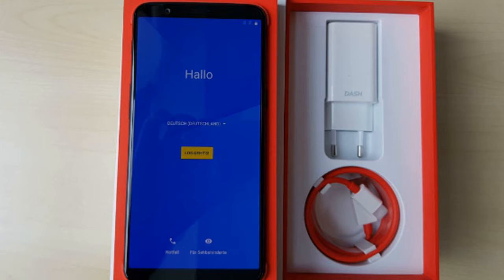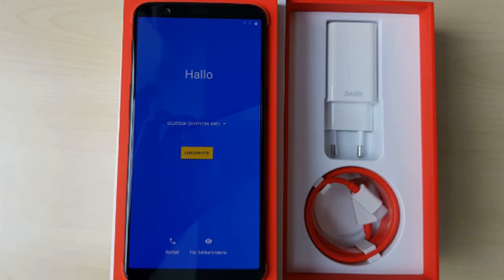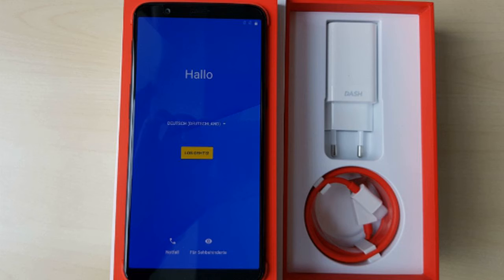OnePlus 5T design and full spec sheet leaked ahead of November 16 launch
As is understandable in such cases, the OnePlus 5T will ship with a rear-mounted fingerprint scanner as opposed to the front-mounted seating in the OnePlus 5. As a result of such a placement, the front of the OnePlus 5T, will be all screen and almost no bezels. The OnePlus 5T -- as per the documentation shared in the leak -- will have a 6-inch AMOLED 1080p (full-HD+) display with Corning Gorilla Glass 5 on top, but because the phone would be longer (and not wider) it would occupy a smaller footprint when in the hands. In fact, the unboxing photo gallery, also shows the OnePlus 5T placed right next to the OnePlus 5 showing that the new phone would be nearly as big as its predecessor. The OnePlus 5, for your reference, is a 5.5-inch phone. The unboxing photo gallery has since been taken down.

OnePlus 5T specs
As for the rest of the hardware, the OnePlus 5T -- as per the leaked documentation -- will be powered by a Qualcomm Snapdragon 835 processor and ship with up to 8GB of RAM and up to 128GB of internal storage (non-expandable). The phone is seen running Android 7.1.1 Nougat (based Oxygen OS) which is a little disappointing since Oreo is already out and a number of recently launched phones out there like the Sony Xperia XZ1 and the HTC U11+ ship with Android 8.0 out-of-the-box.